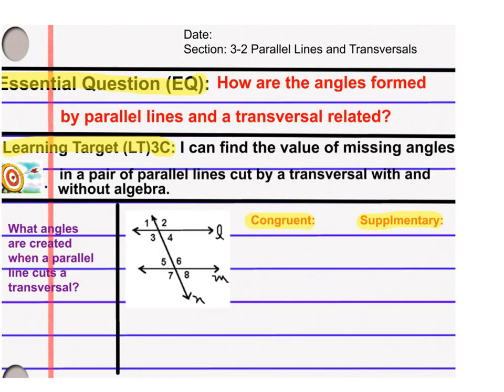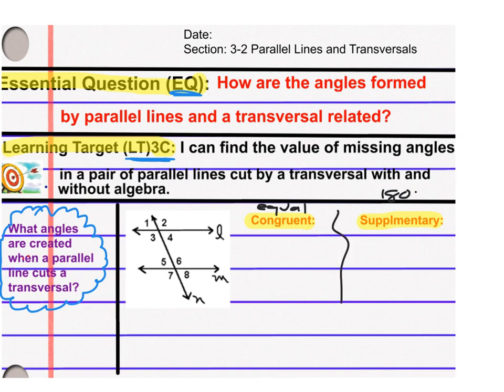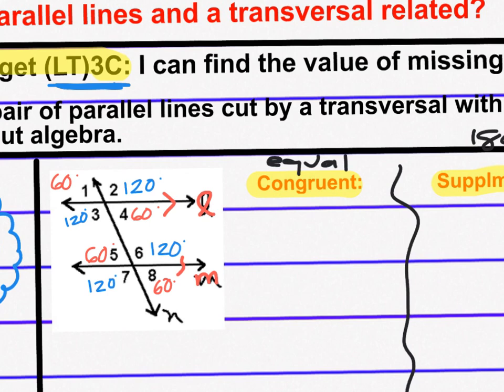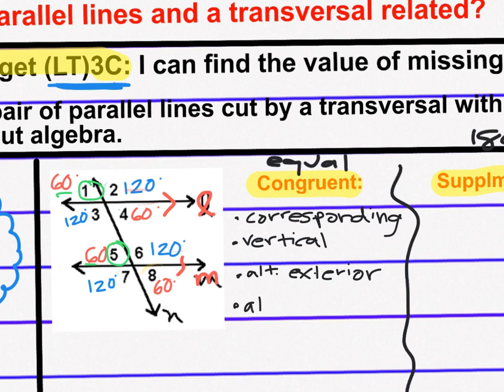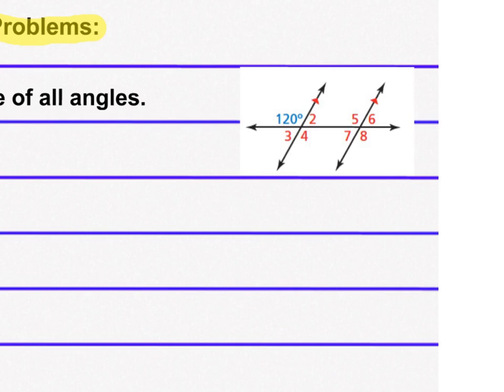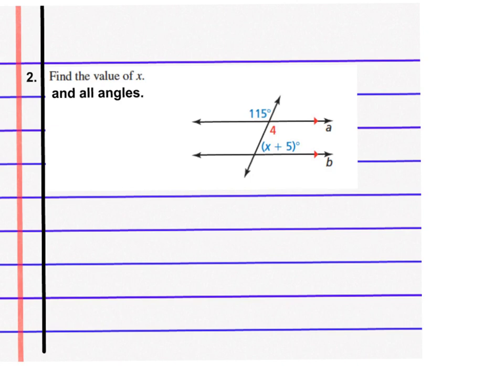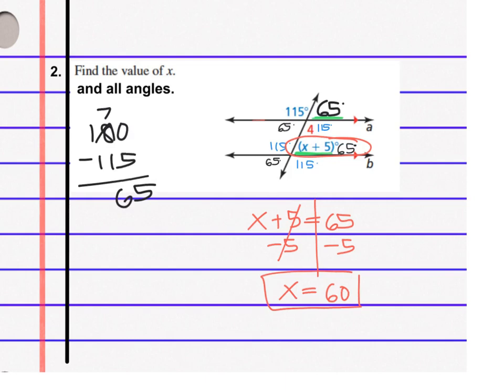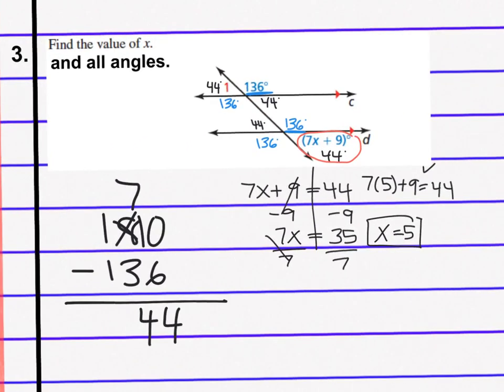3-2 Generic Shell of Notes Fall 2020 part 1